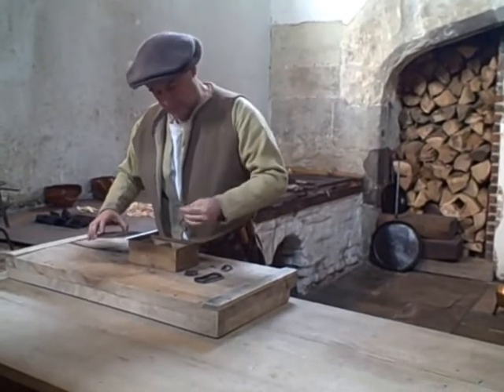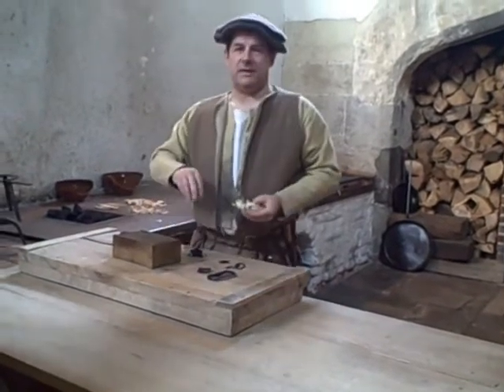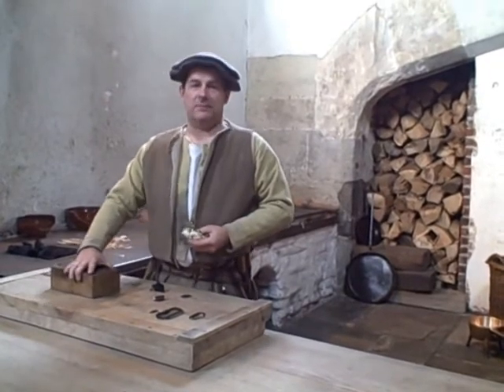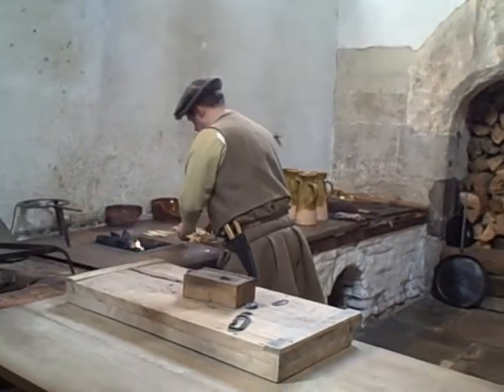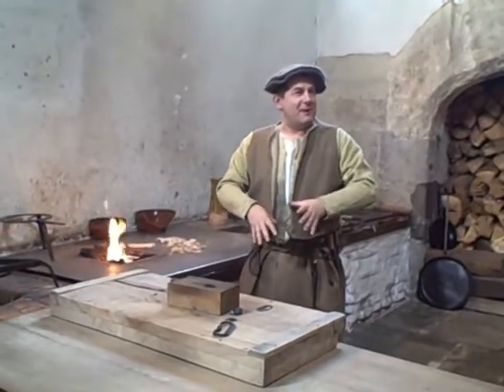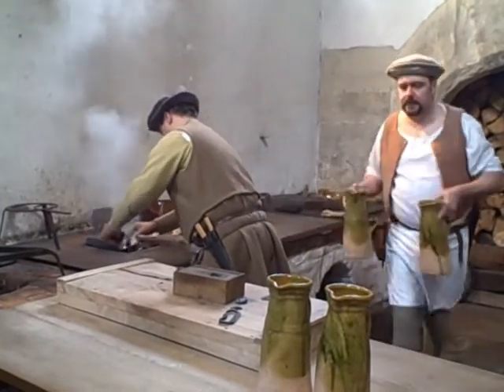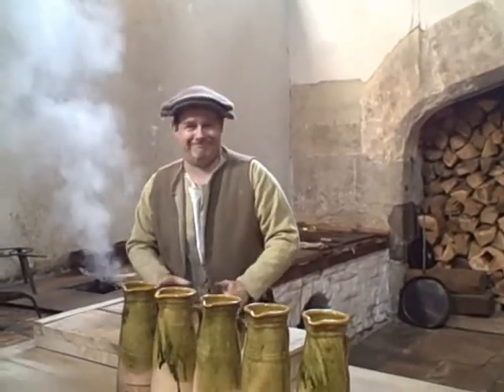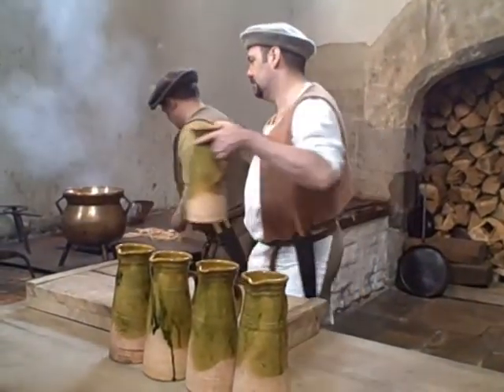George Lights a Fire at Hampton Court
I love what these folks do at Hampton Court Palace on the Thames. We can learn a lot from them.